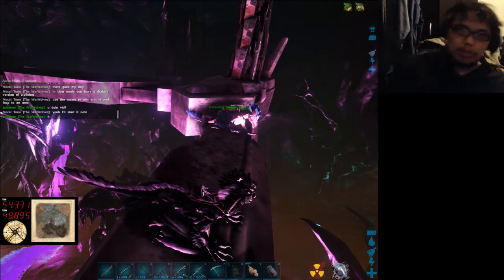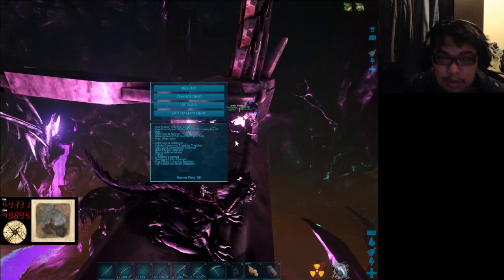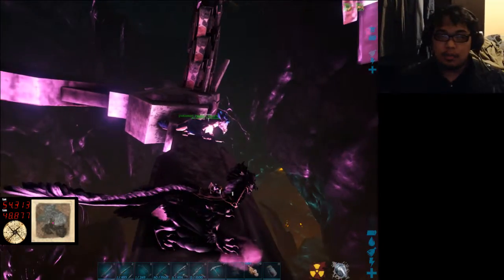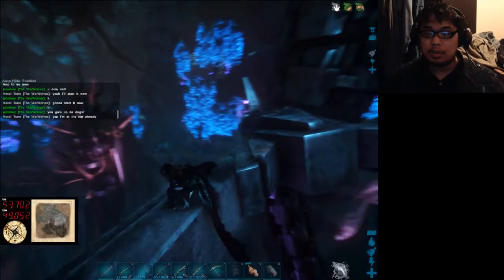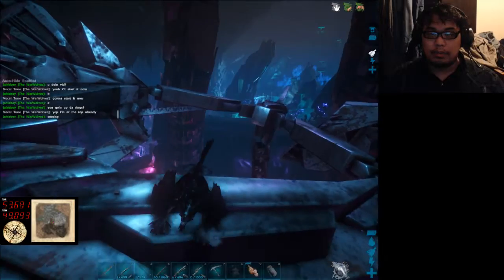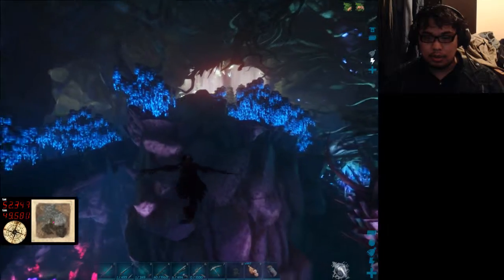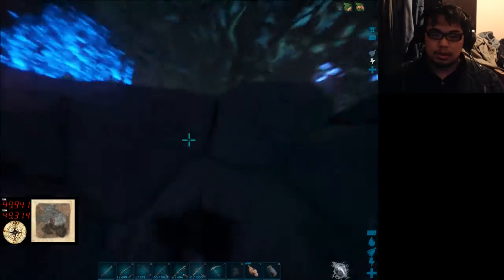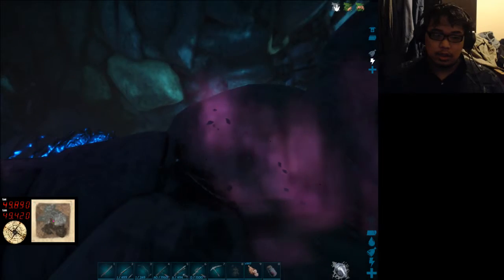Ark Aberration How to Move Fast with a Drake.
The thing is there is a range limit so as a drake you need to be close enough to some surface that a human or drake can latch on to. certain BIG Trees sadly are not allowed to be landed on sadly. but for damn sure this method helps for getting around FAST.